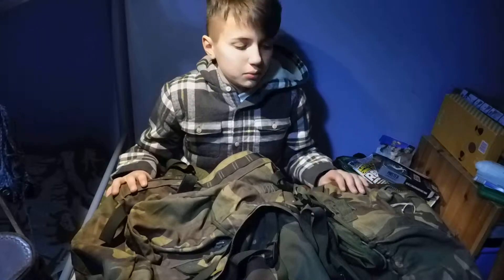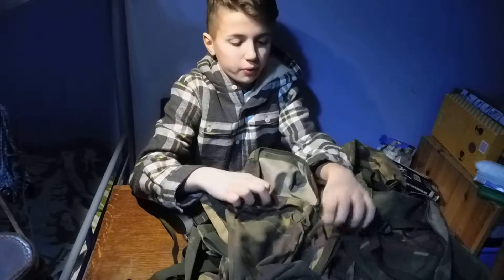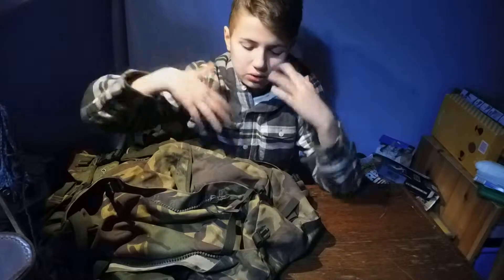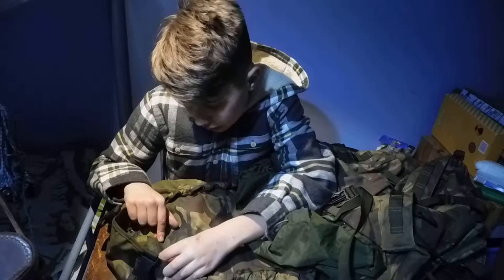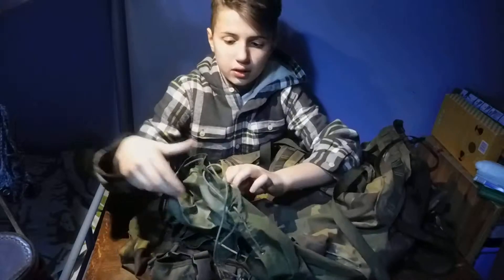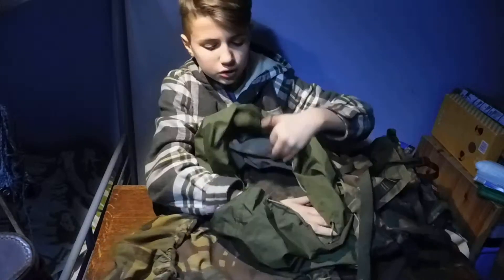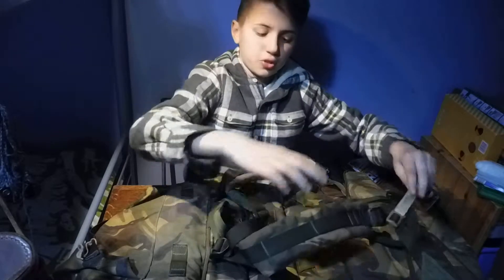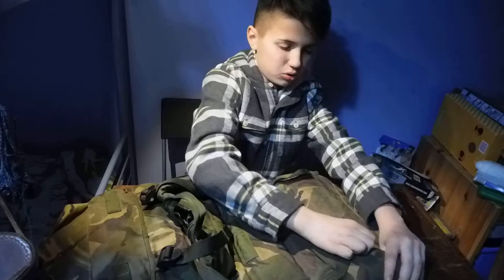MY GENUINE ARMY BERGEN (pack series ep 2)